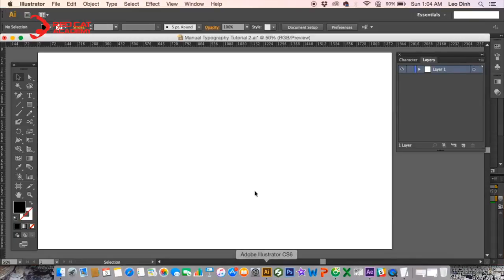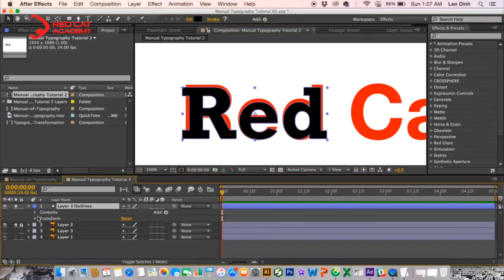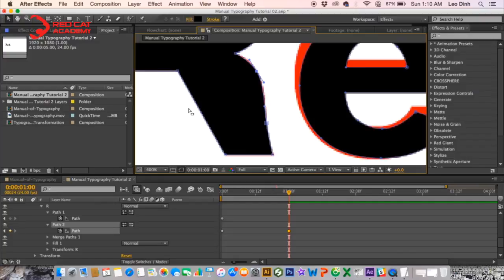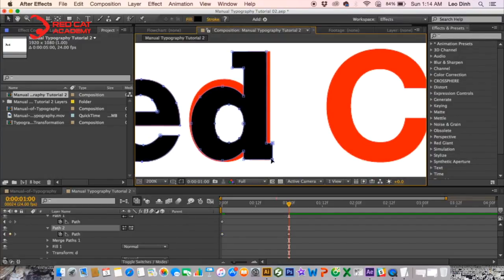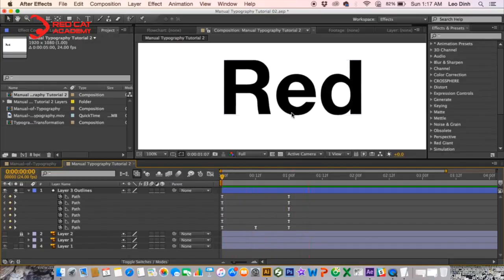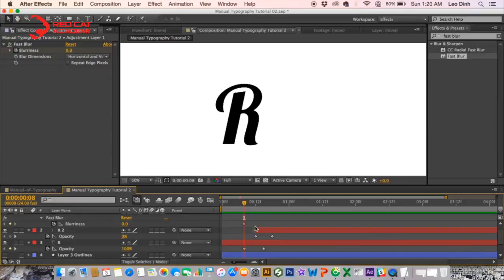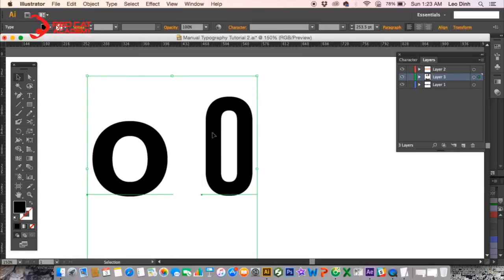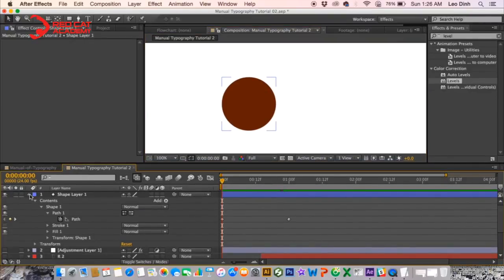Manual Typography's After Effects Tutorial: Part 2 - Transforming Text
In the second part, I will show you how to do some transformations between different typeface using After Effects. There are some tricks for complex text to save your time.

Manual Typography teaches you basic fundamentals of using types for your design. This lesson was made by Chris Do, CEO of blind and animated by me.